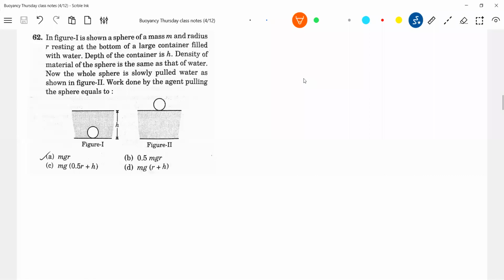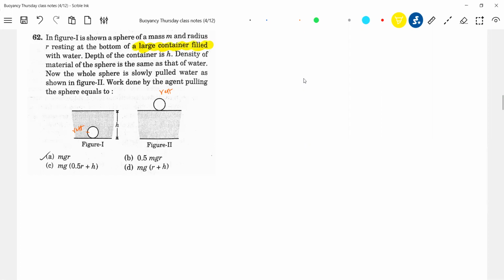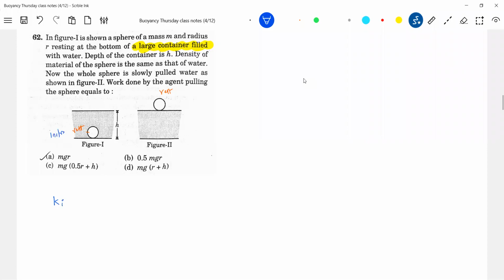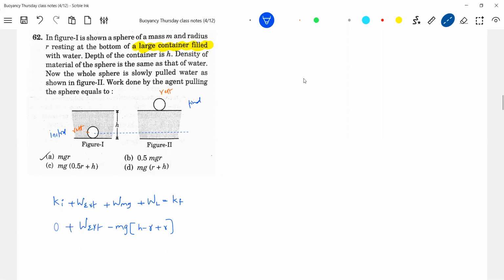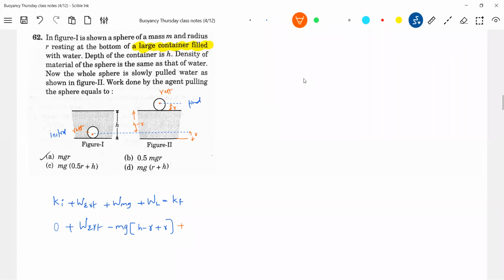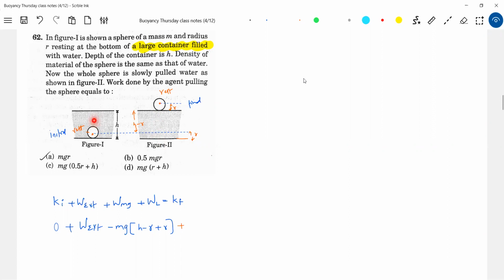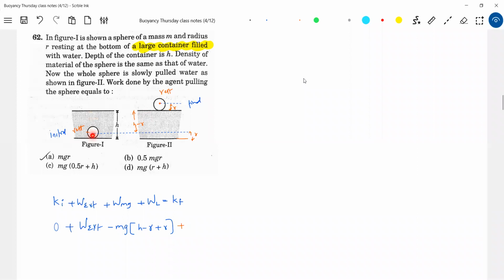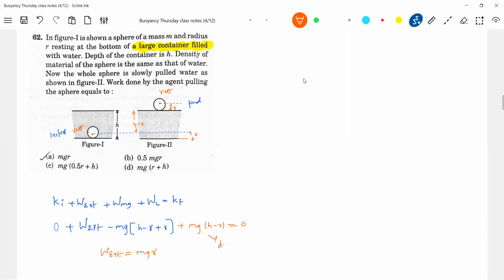30) Pathfinder Physics | Fluid Statics | In figure-I is shown a sphere of a mass m and radius r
resting  at the bottom of a large container filled with water. Depth of the container is h. Density Of material of the sphere is the same as that of water. Now the whole sphere is slowly pulled water as shown in figure-ll. Work done by the agent pulling  the sphere equals to  | buoyant force class 11  |  JEE Main | JEE Adv |